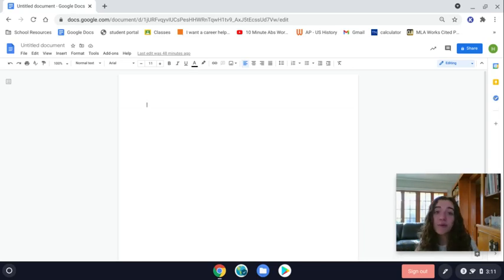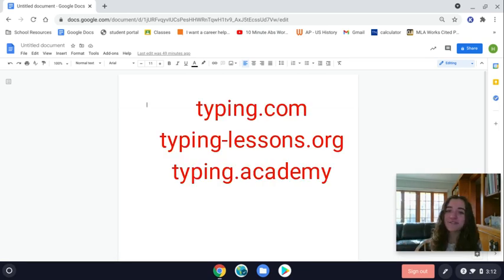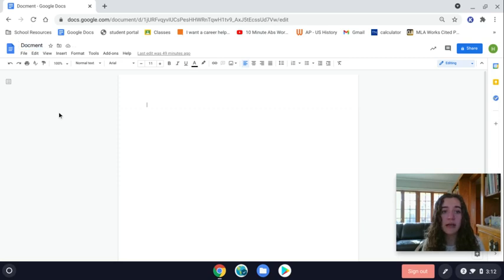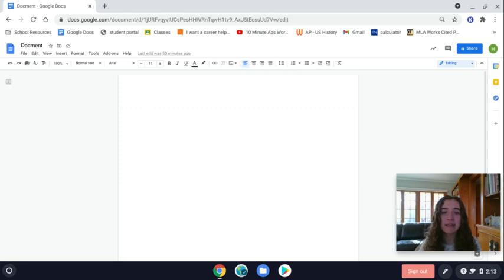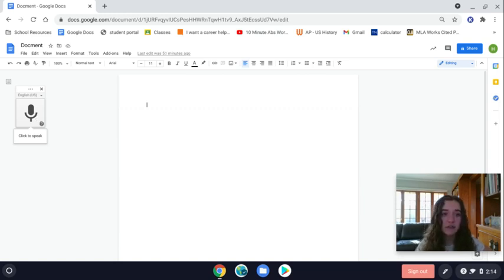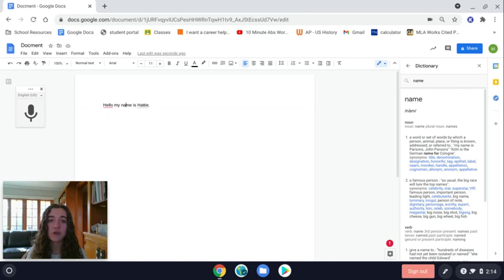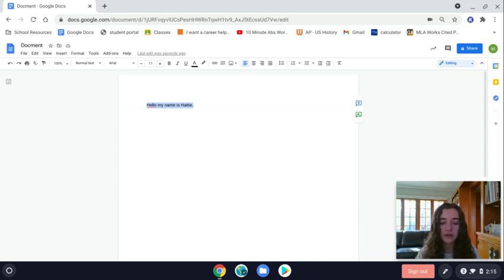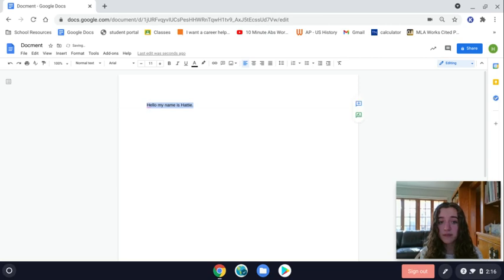Tech help - Basic keyboard and docs shortcuts